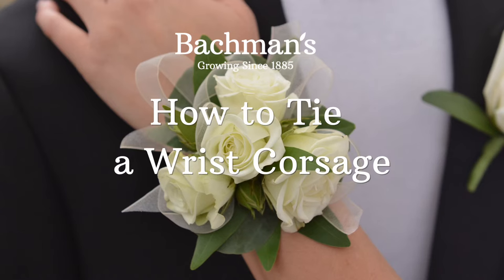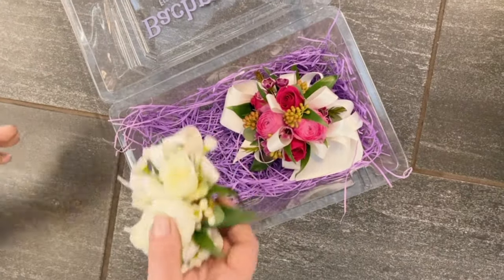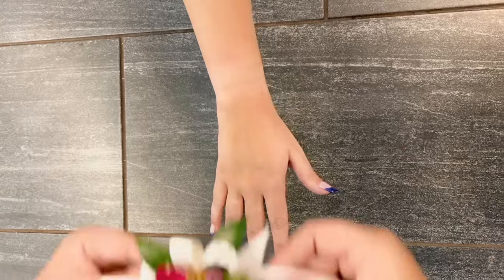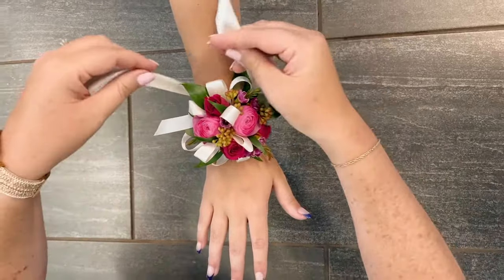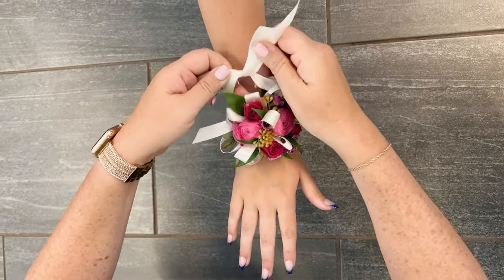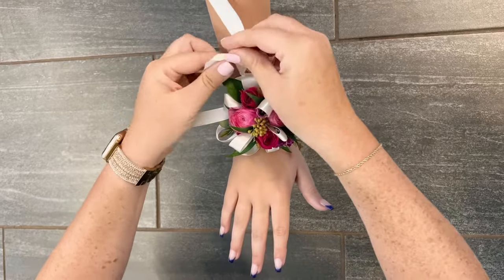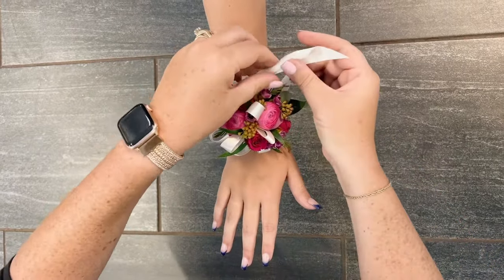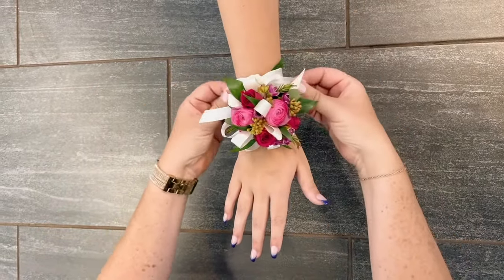How to Tie a Ribbon Corsage | Bachman's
Make a statement at your school dance, special event or life celebration with a unique corsage from Bachman's. This tutorial will provide you step by step instructions of how to tie a wrist corsage securely and beautifully.